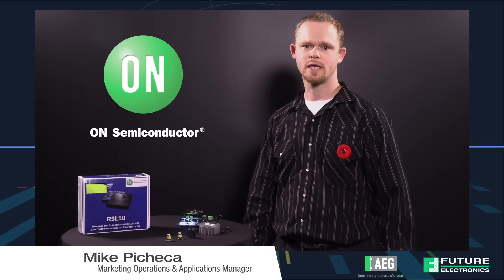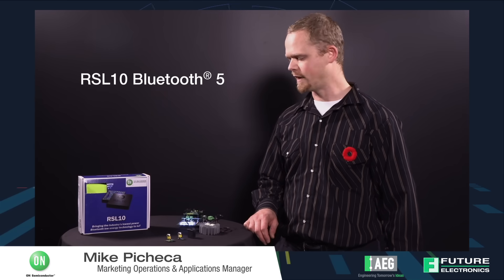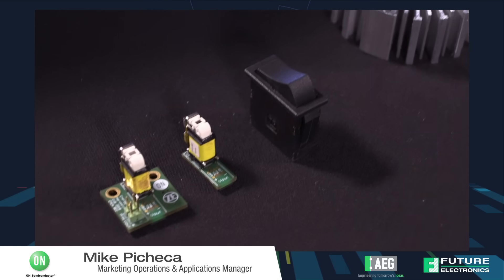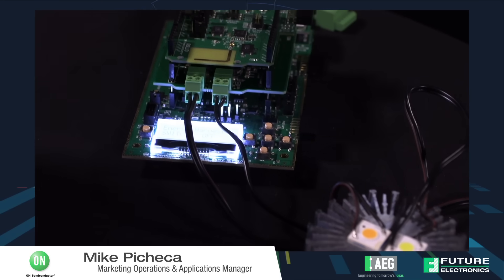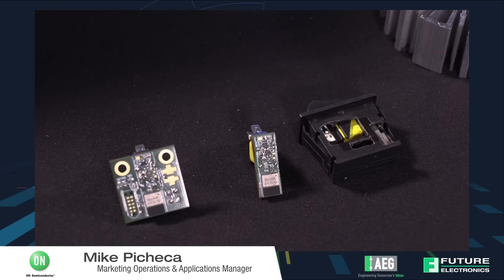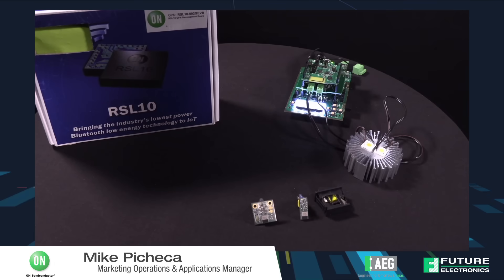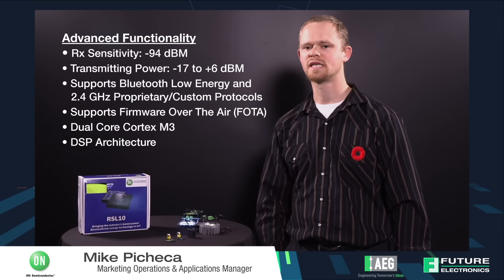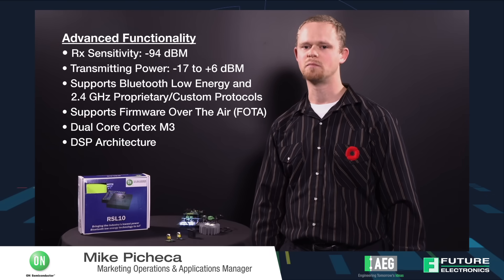ON Semiconductor Bluetooth® Low Energy Technology for Ultra-Low Power IoT Applications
ON Semiconductor’s RSL10 SIP is a complete Bluetooth® Low Energy wireless system-in-package including a 2.4GHz radio transceiver, antenna and passive components. This is the easiest way to implement the industry’s lowest-power Bluetooth 5 Low Energy technology in wireless communication applications.